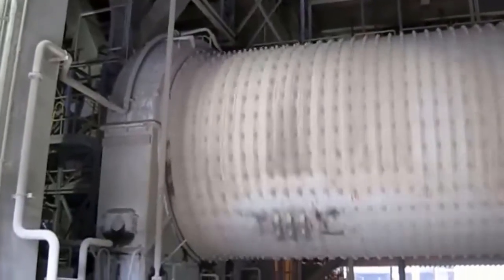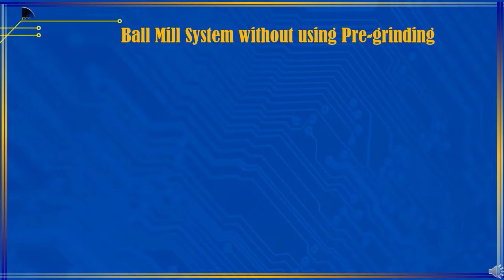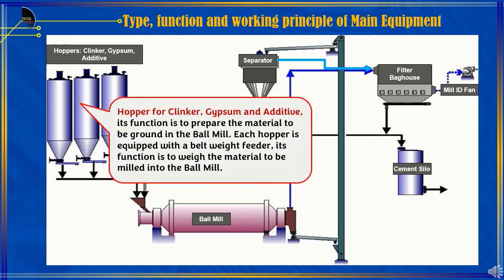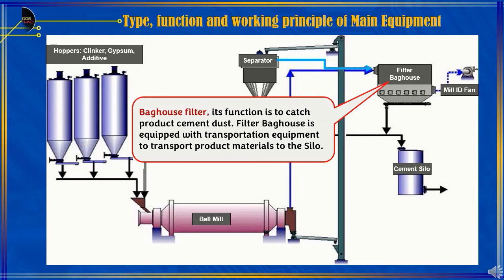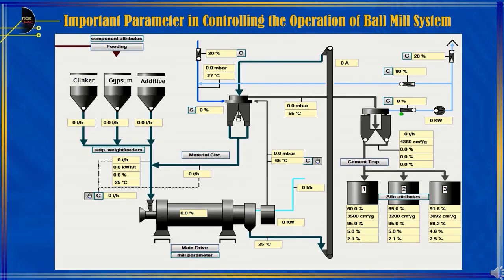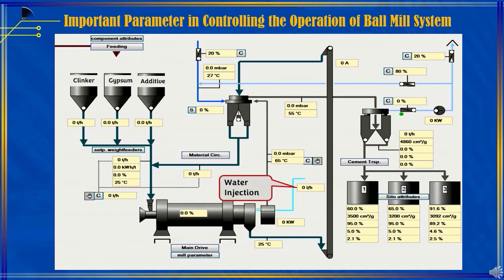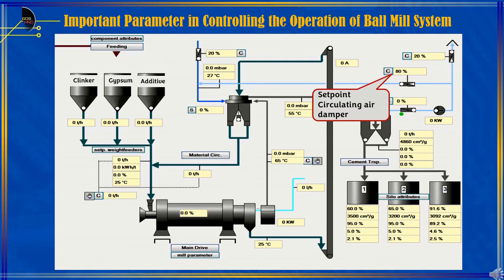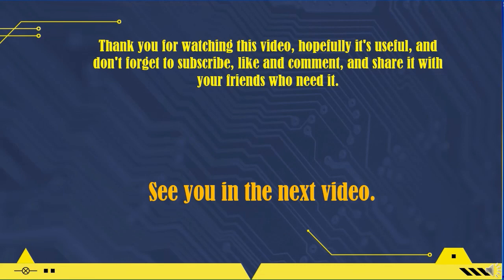Ball Mill Cement Grinding System In Cement Plant _English Version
In this session I will explain about How To Operate The Ball Mill Cement Grinding System.
Ball Mill Cement Grinding System, when viewed from the type of equipment used and the way of operation, consists of two types, including:
~ Ball Mill without using Pre-grinding,
~ Ball Mill system that uses Pre-grinding.
On this occasion we will focus on explaining about Ball Mill Cement Grinding System without using pre-grinding, and in the next session we will explain about Ball Mill Cement Grinding using Pre-grinding.

Ball Mill Cement Grinding System without using Pre-grinding
Before operating the Ball Mill system, there are several important things you must understand, including:
1. Type, function and working principle of Main Equipment and Supporting equipment.
2. An important parameter in controlling the operation of the Ball Mill System.
3. Standard operating procedure for Ball Mill system, about  (How to Start Operation Procedure, and how to Stop Operation Procedure).

Those are the important equipment and parameters, which are used to operate the Ball Mill without a pre-grinder.
Furthermore, for the Ball Mill operating procedure without a pre-grinder, we will explain in the next video session.
With the title "How to operate a Ball Mill system without a pre-grinder".